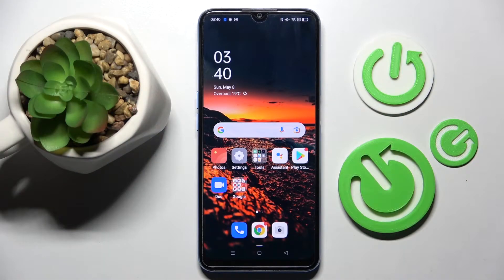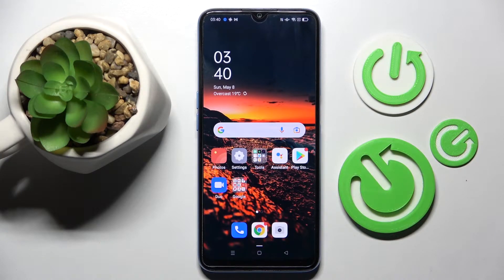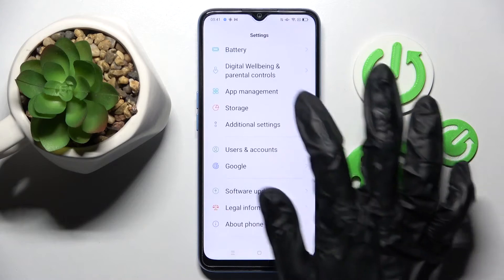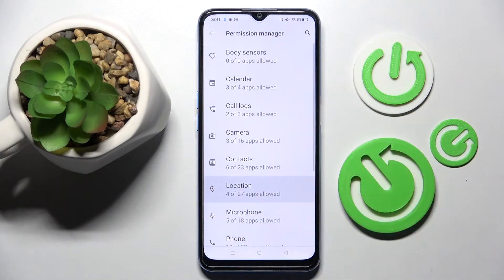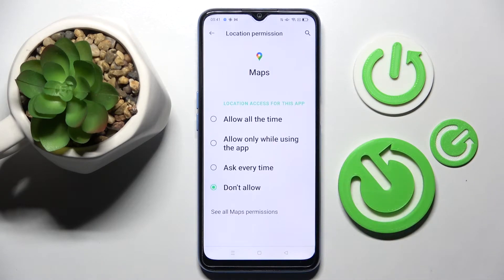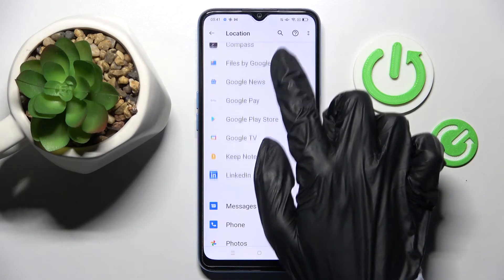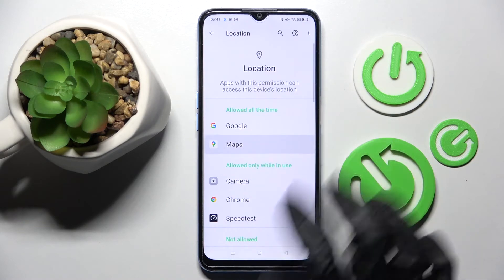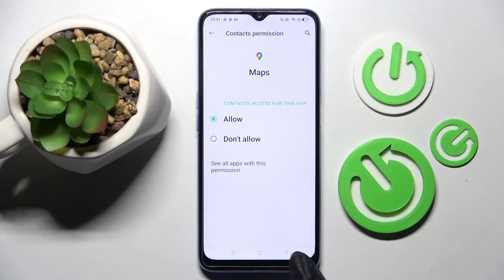How to Change Apps Permissions in OPPO A54s – Manage Permissions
It's a mistake if you don't know how to manage application permissions! Don't worry, that's why we're sharing this tutorial. Follow our instructions to learn how to manage application permissions in OPPO A54s. Be sure to check the app's permissions so you know which apps have access to your data.

How to Manage App Permissions in OPPO A54s? How to Check App Permissions in OPPO A54s? How to Turn Off App Permissions in OPPO A54s? How to Turn On App Permissions in OPPO A54s? How to Enter App Permissions in OPPO A54s?